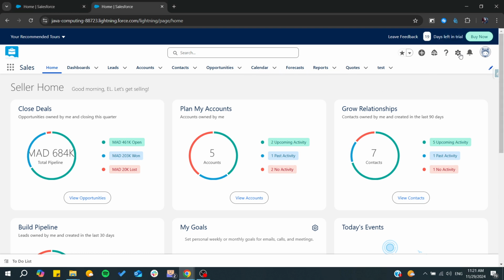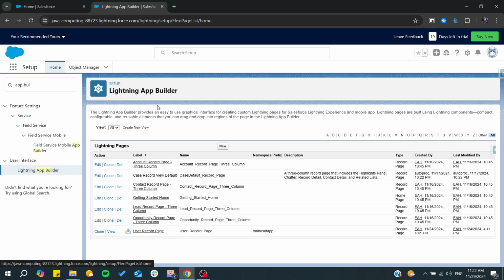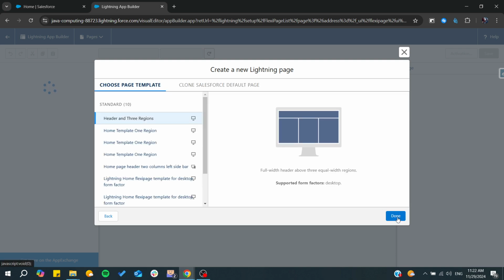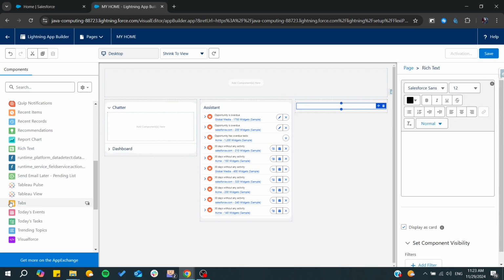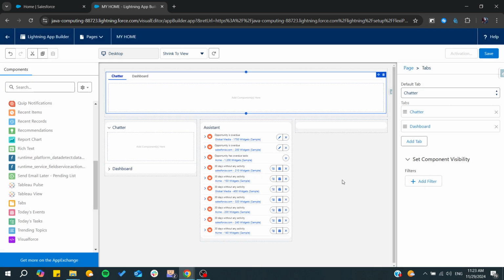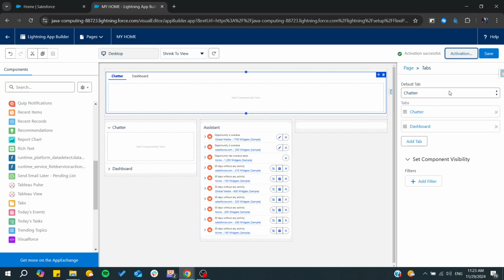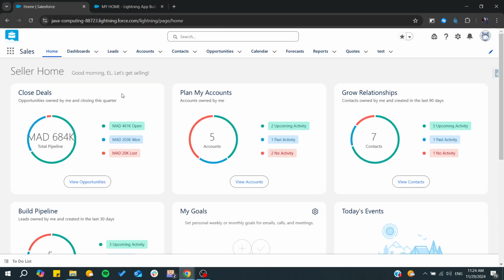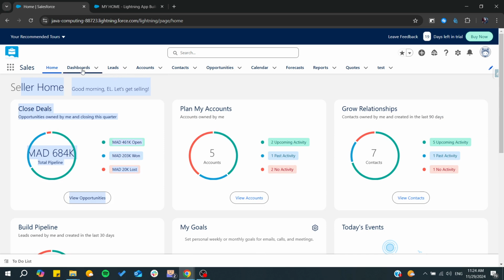How To Edit Home Page In Salesforce Tutorial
Today we talk about edit home page in salesforce,salesforce,salesforce tutorial,salesforce home page,page layouts in salesforce